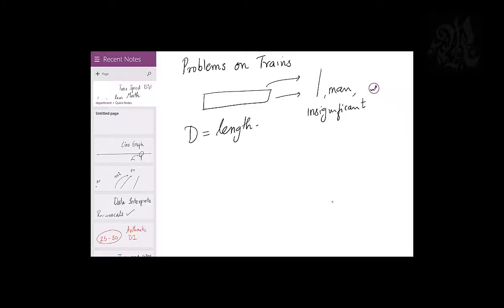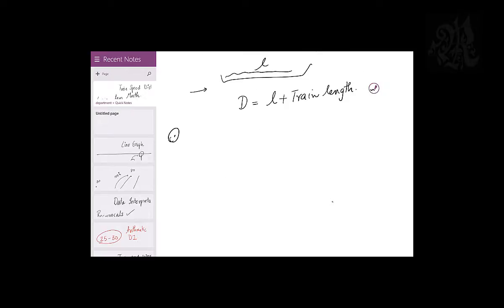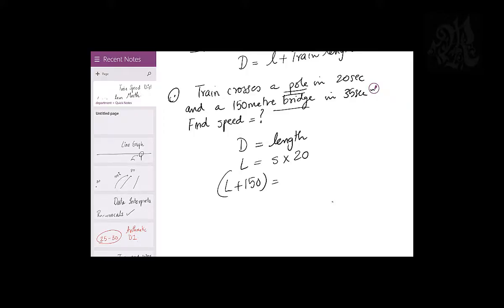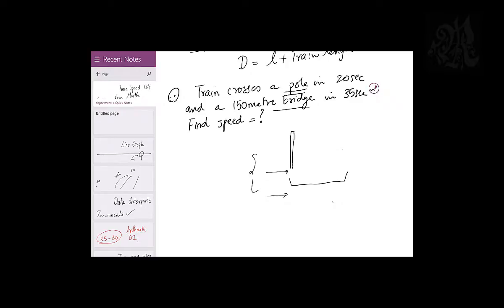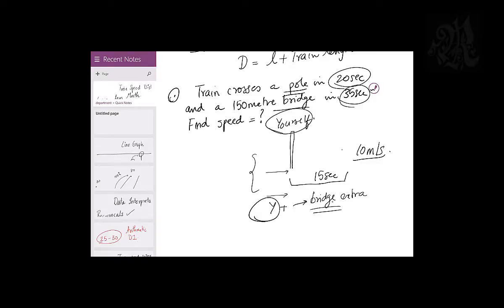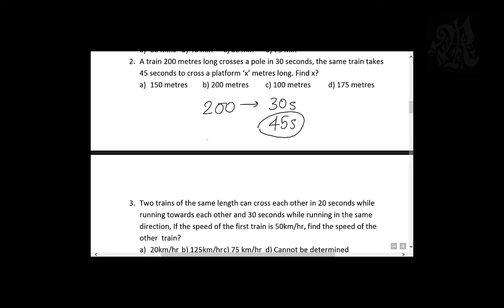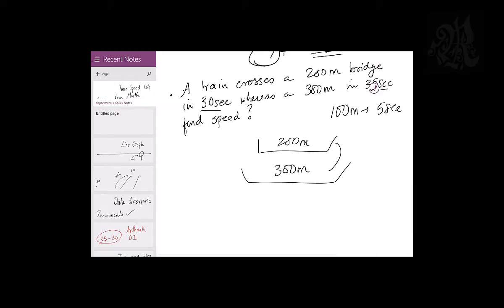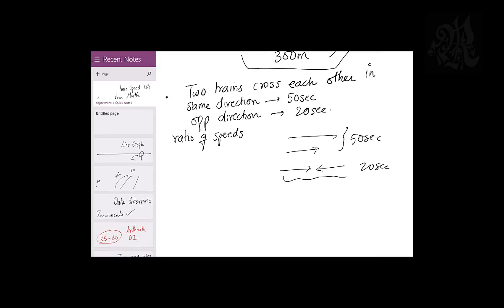Problems on Trains Day - 9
This video gives you a complete idea on how to deal with problems on trains in 20sec a question